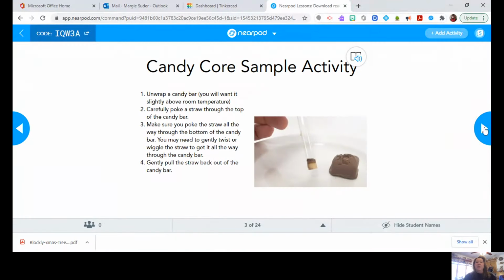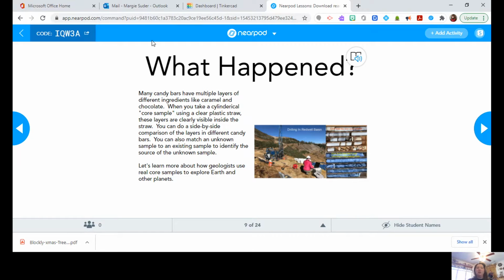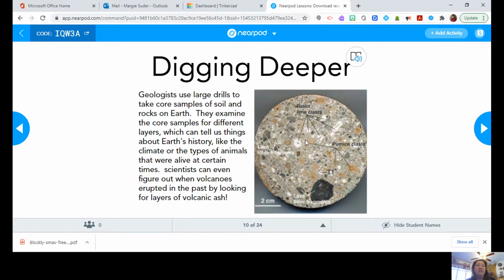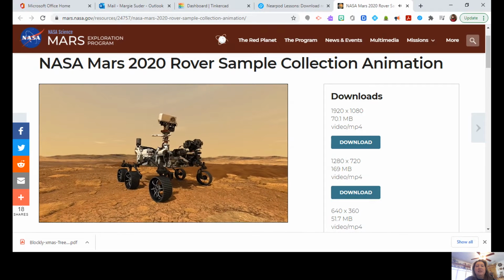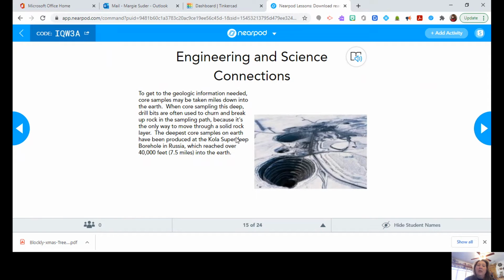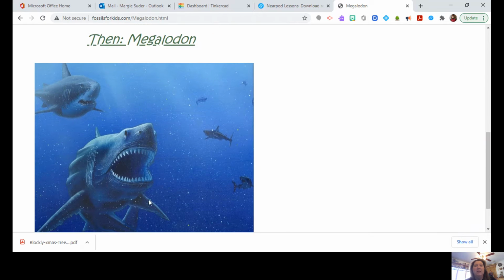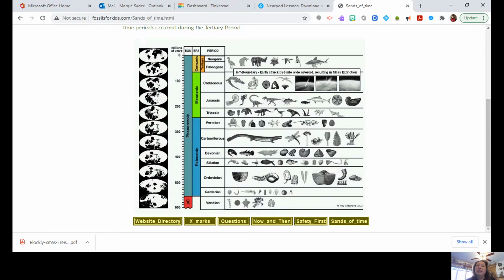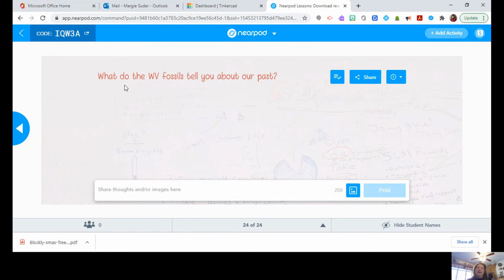Afterschool 3 5 Geology and Candy Core Samples